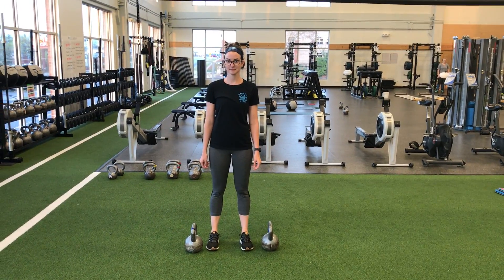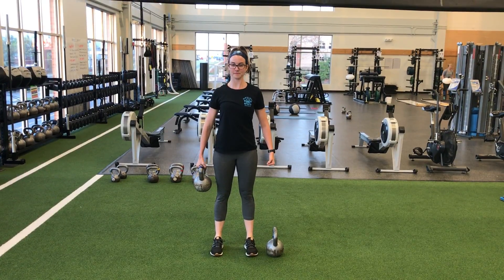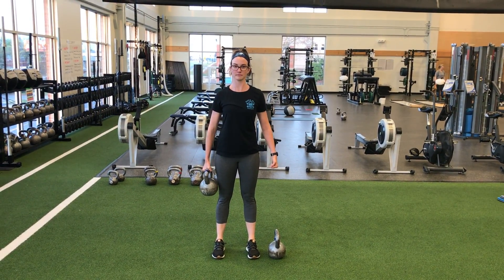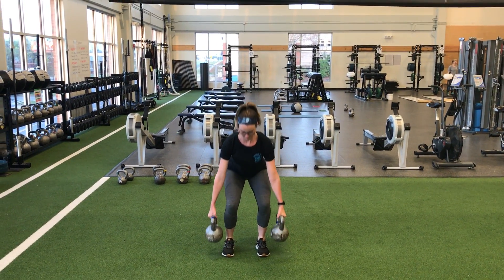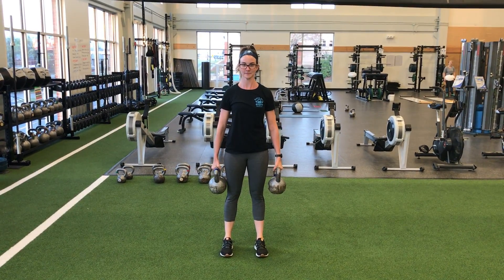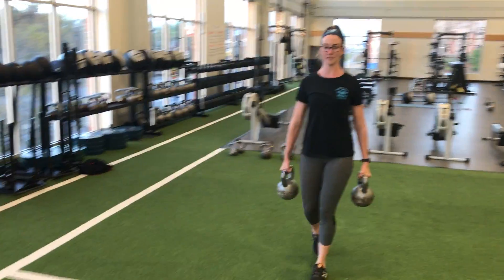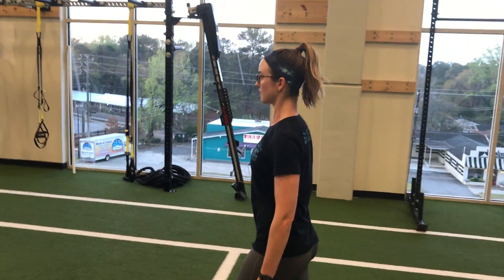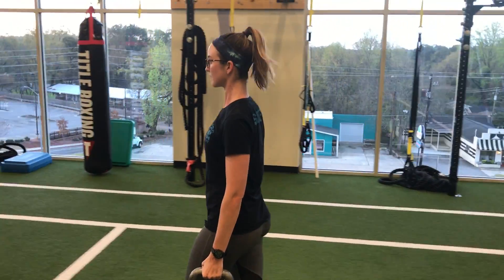Basic Carries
Sparc Gym
1765 OLD WEST BROAD ST BLDG 3
Athens, GA 30606